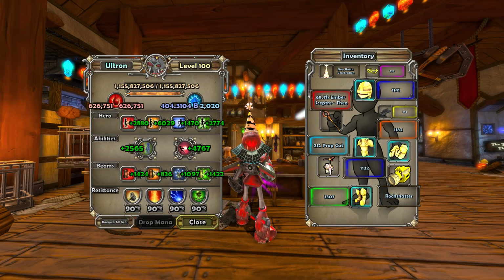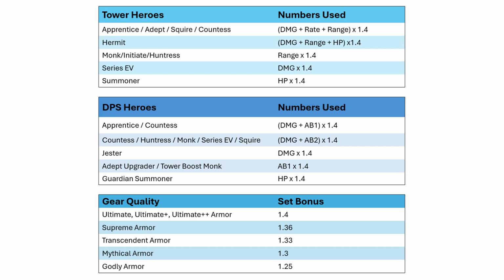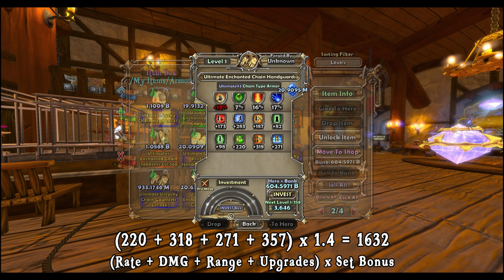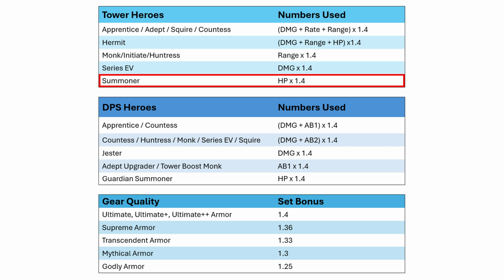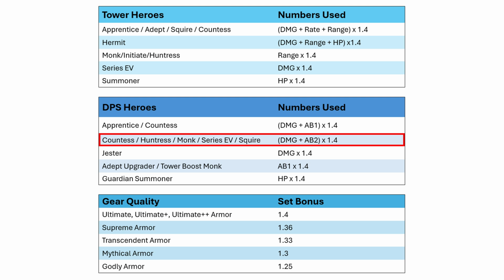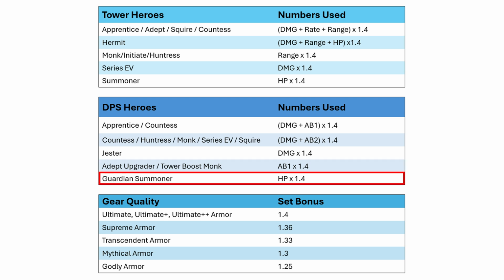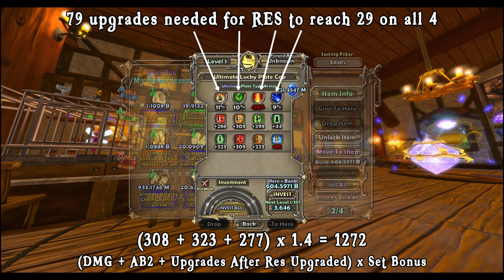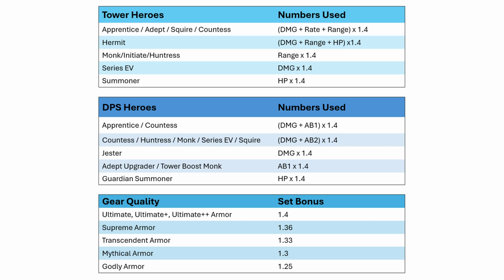Dungeon Defenders - Beginners Guide To Gear Numbers and Naming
In this video, I talk about what player's gear names mean as well as what the numbers represent.

It's a great summary of things a lot of new players would miss. The comments are worth reading as well and are mostly from extremely active members of the DDRnG discord group.

2.) I'd join the DDRnG Discord. It's a great place to learn from, ask questions, and find others willing to help run maps if needed.

3.) Chiku's 0 to Early late-game Progression Guide 2023
This guide is THE roadmap to help new players navigate the massive amount of content.

4.) If you don't have the game, buy the Ultimate Edition as well as the Hermit DLC. The Hermit DLC was introduced in the summer of 2023 and is not included in the ultimate edition of the game. Hermit is a great character, and many of his towers have uses on almost every map.

5.) General Best In Slot Guide for Newcomers
This is a great cheat sheet on what's generally considered best for each hero and each type of hero.

6.) Dungeon Defender Map Planner
A repository of builds other players have created and used to play and farm maps.